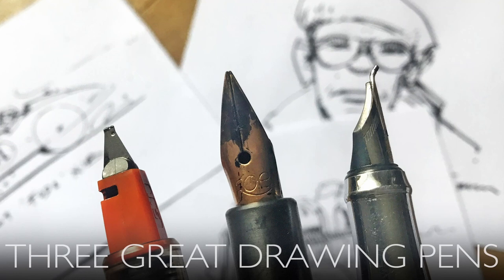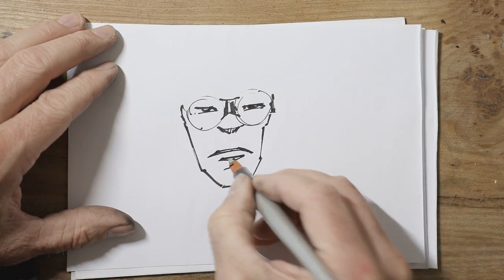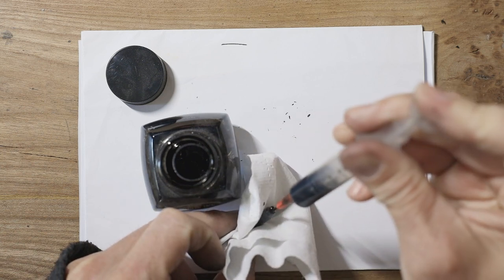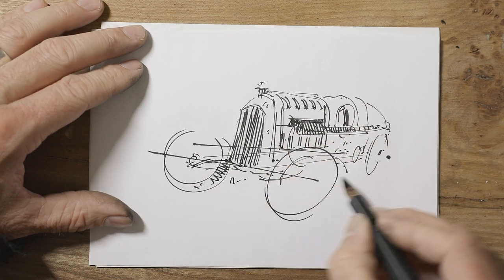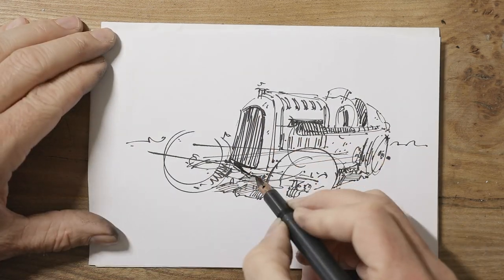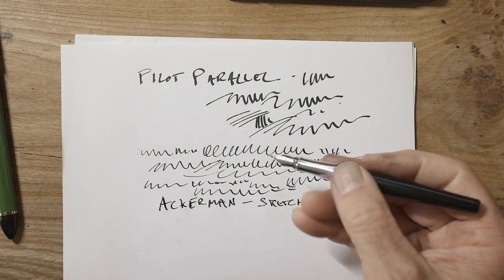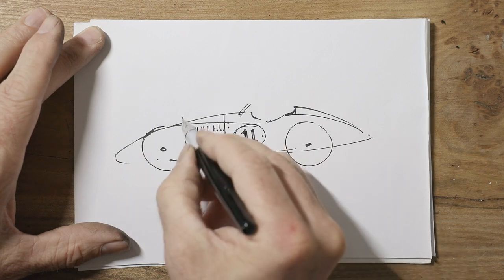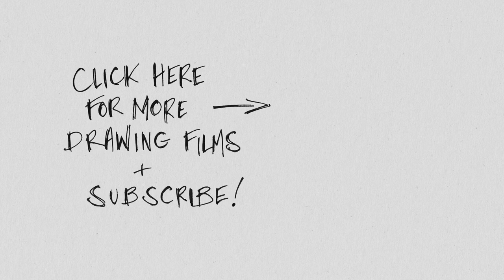Three fantastic and unusual fountain pens for drawing!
This week I'm highlighting three of my favourite drawing pens. They feature clever nibs that make much more interesting marks than a standard fountain pen, yet they are all very reasonably priced. They are the...

Pilot Parallel Pen
Ackerman Basic Fountain Pen
Duke 209 with 'Fude' nib

Let me know if you have found an interesting drawing tool!

Hope you're finding these films fun. I've really enjoyed seeing your versions on Instagram and Facebook.